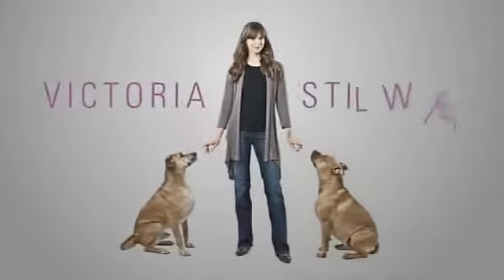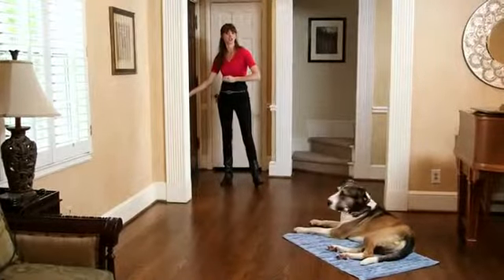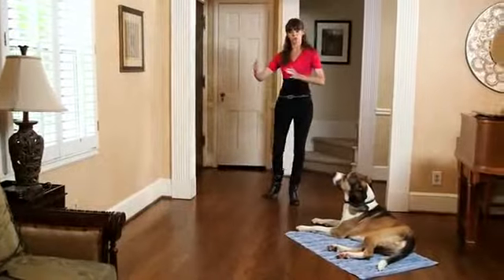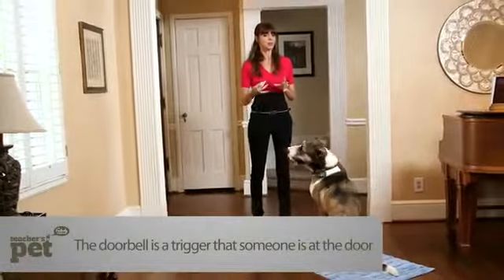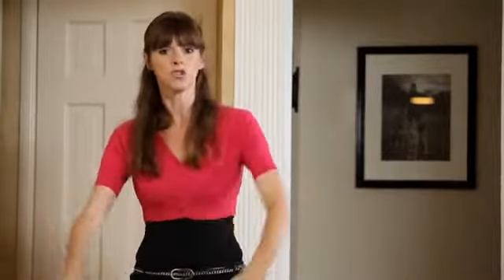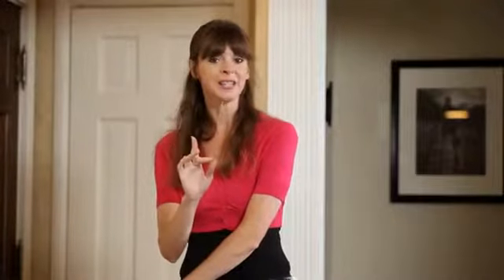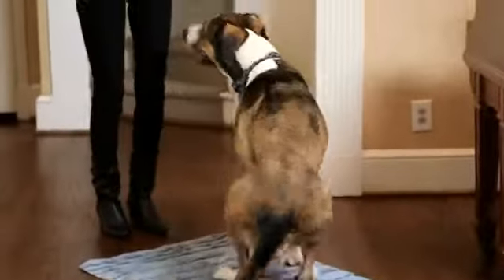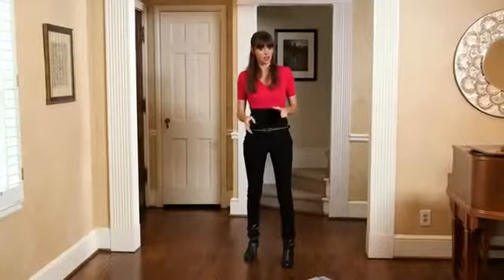Dậy Chó Nằm Yên Tại Vị Trí Chỉ Định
giống chó cảnh, chó đốm đẹp, chuồng chó đẹp, chó bull đẹp, cho cho canh, nuôi chó cảnh,
tên chó đẹp, chó cảnh sát, chó ta đẹp, hoi cho canh, cho soi canh, giá chó cảnh, cho cho,
clip hai ve cho meo, hai huoc cho meo, ảnh hài hước về chó, chó hài hước

BullMastiff, Bull Terrier- (Anh chàng ngổ ngáo), Brittany Spaniel, coker spaniel, Boxer, Boston Terrier, Akita Inu, Bluetick Coonhound, Bloodhound - Quán quân truy lùng, Black and Tan Coonhound - Khắc tinh của Sư tử núi và Gấu đen, Bicho Frise, một trong những giống chó thông minh, Giống chó Bernese Mountain, Giống chó Belgian Tervuren, Giống chó Belgian Malinois - Berger Bỉ, GIỐNG CHÓ BELGIAN LAEKENOIS, Bedlington Terrier - Sư tử đội lốt cừu non, GIỐNG CHÓ BEAUCERON, Bearded Collie - Chó chăn cừu râu dài, Basenji-Giống chó không bao giờ sủa, Australian Terrier - Chó sục Úc, Australian Shepherd Dog - Chó Berger Úc, Giống chó australian kelpie - Chó chăn cừu Kelpie của Úc, Australian Cattle Dog -- Gã cao bồi của Xứ sở Căng gu ru, Aussiedoodle, Black Russian Terrier - Hồng quân Xô Viết, bloodhound, Golden Retriever, Samoyed - Nàng Bạch tuyết của rừng Taiga, Pug - Người bạn hiền có bộ mặt dễ thương